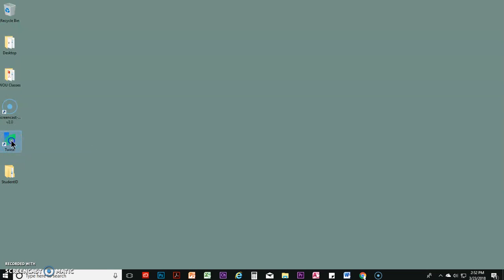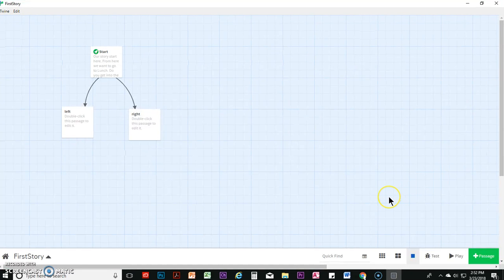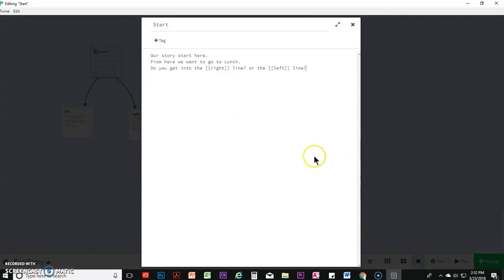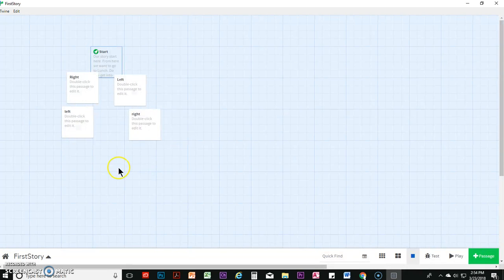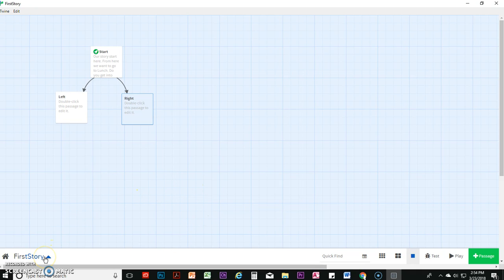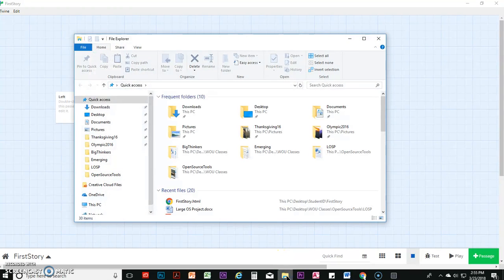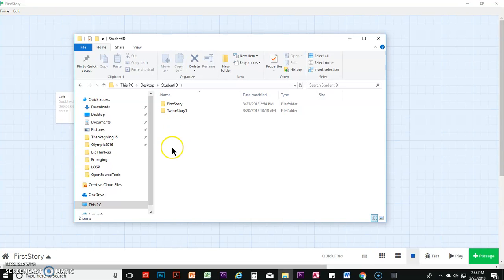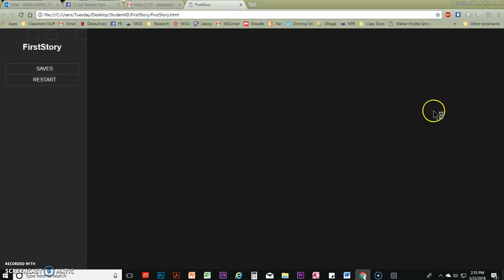Tutorial 3--How to Start and create Links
Twine in SugarCube